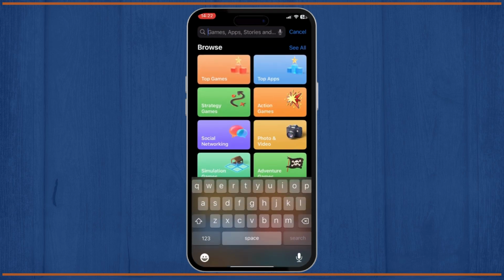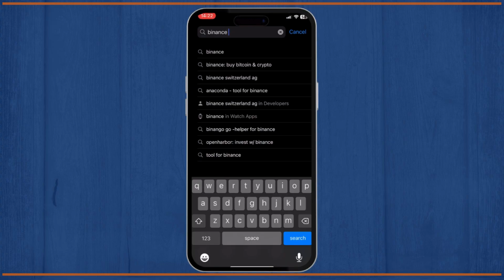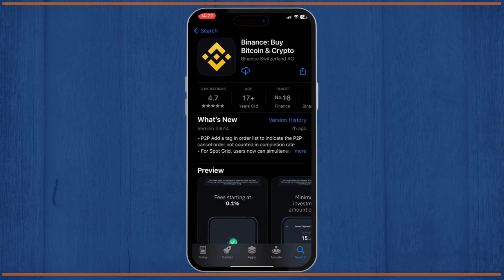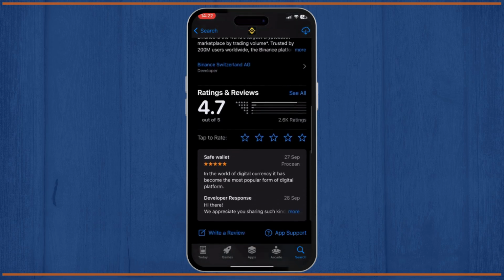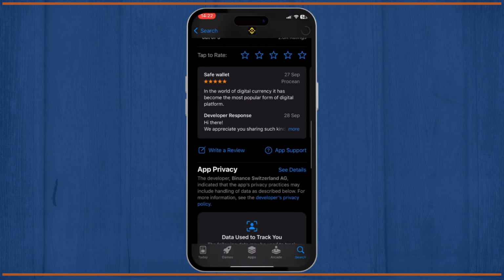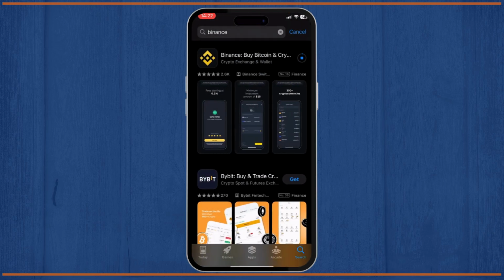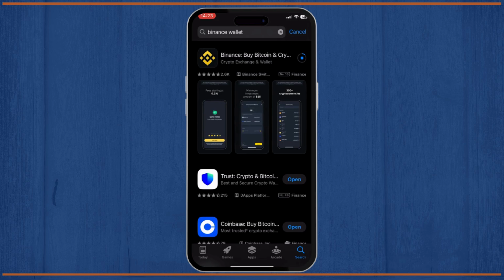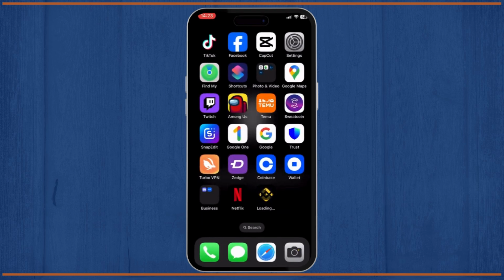How to Download Binance Wallet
In this step-by-step guide, we’ll walk you through the process of downloading and setting up the Binance Wallet. Whether you're using Android, iOS, or a PC, this tutorial will ensure you get your Binance Wallet up and running smoothly.

In this video, you'll learn how to download the Binance Wallet app, install it on your mobile device, and set it up for use. We’ll cover both Android and PC installations, so no matter your platform, we've got you covered.

Timestamps:
0:00 Introduction
0:20 Step 1: Downloading the Binance Wallet App
0:45 Step 2: Installing on Mobile and PC
1:00 Step 3: Setting Up Your Wallet